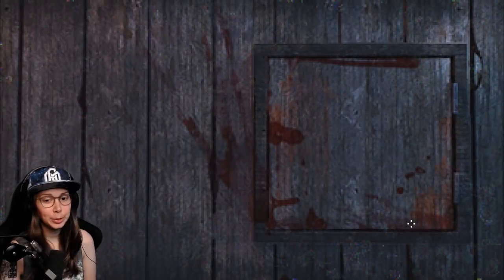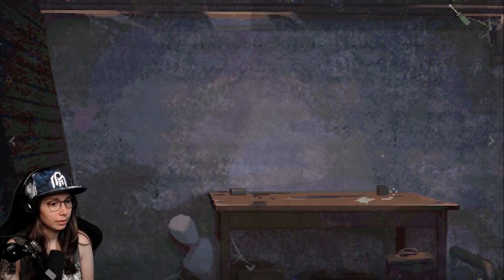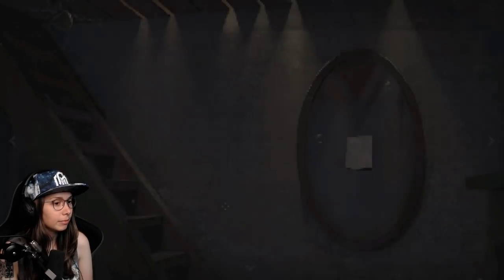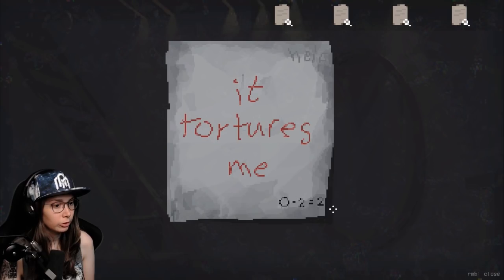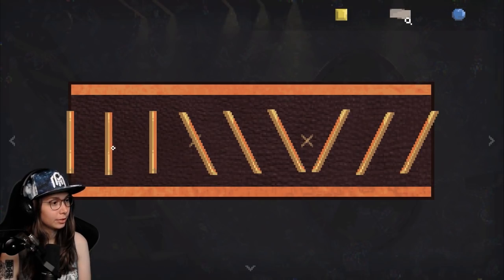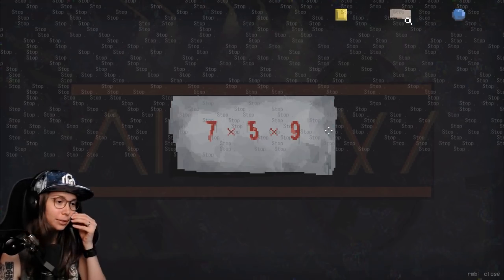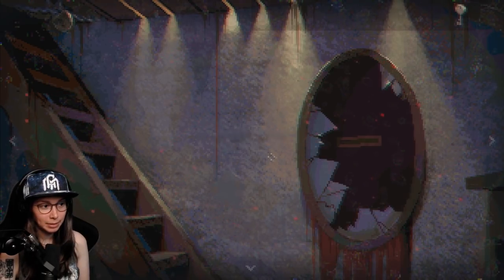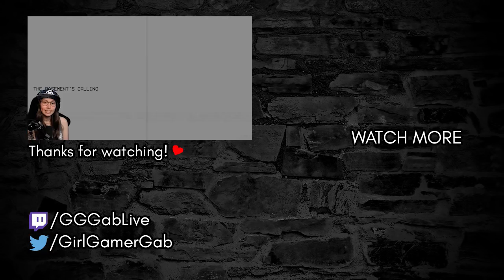[ The Basement's Calling ] Cool escape room puzzle game (Full playthrough)